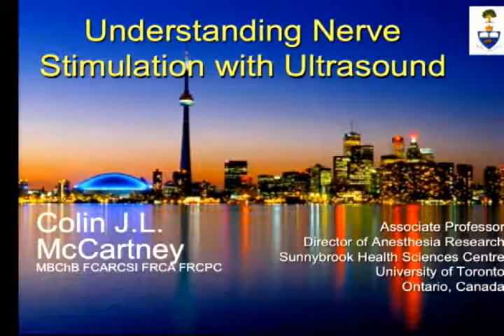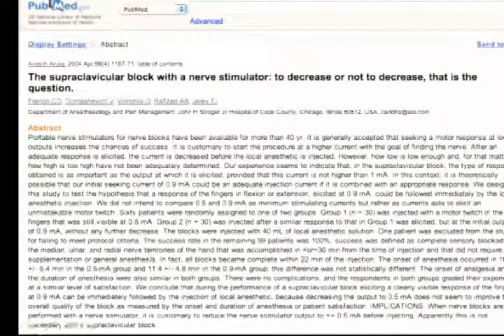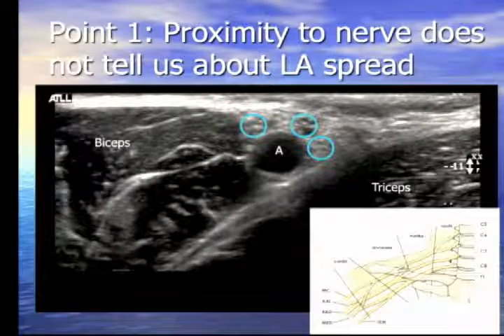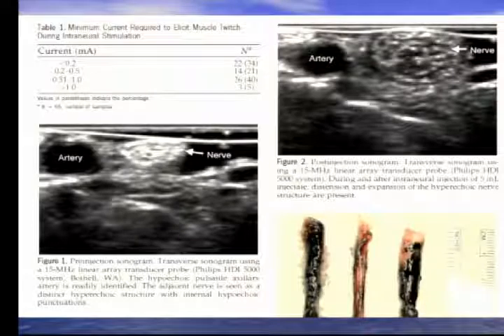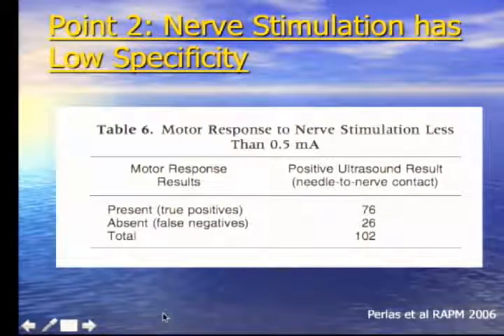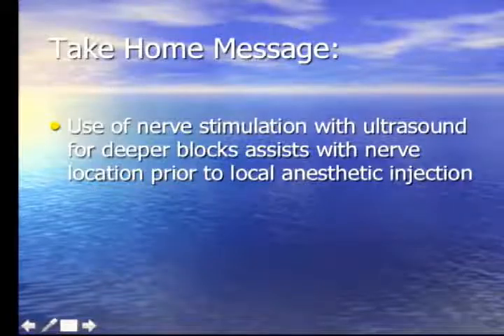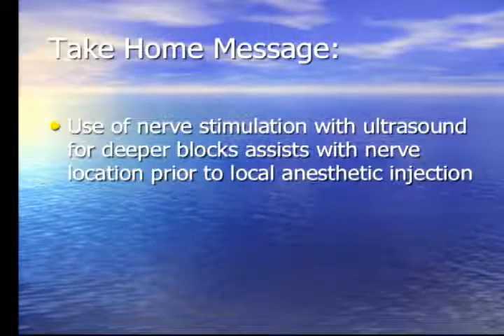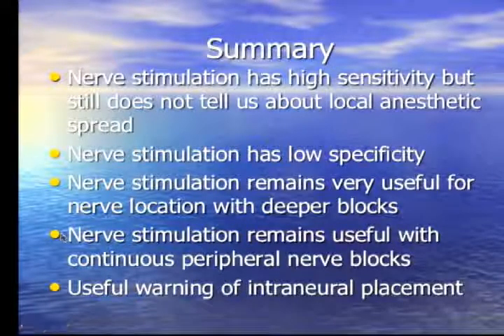Regional Anesthesia - Understanding Nerve Stimulation with Ultrasound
Colin McCartney, MD, FRCPC
Associate Professor
Sunnybrook Health Sciences Centre
Toronto ON, CAN